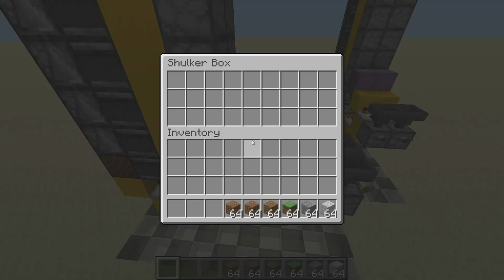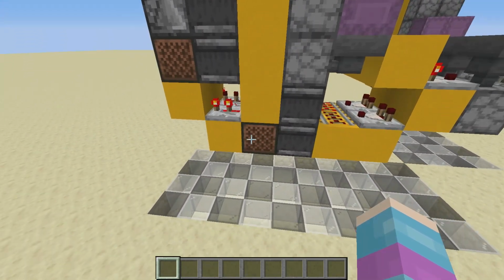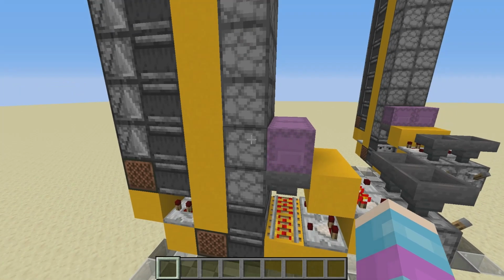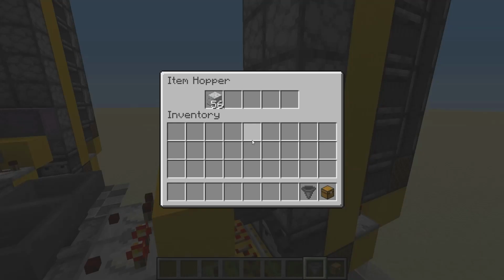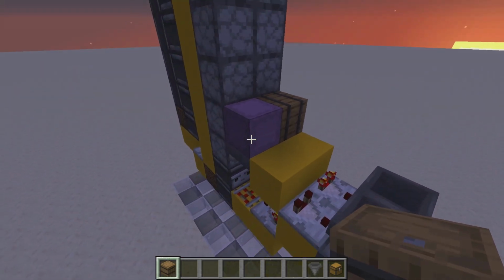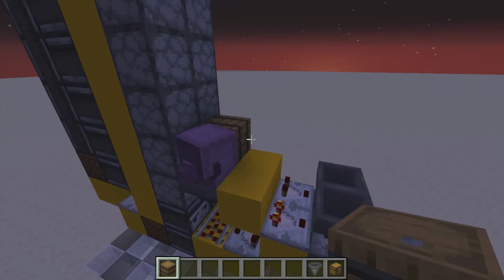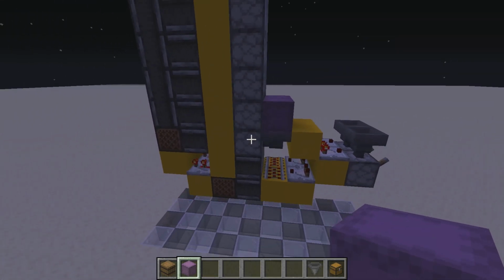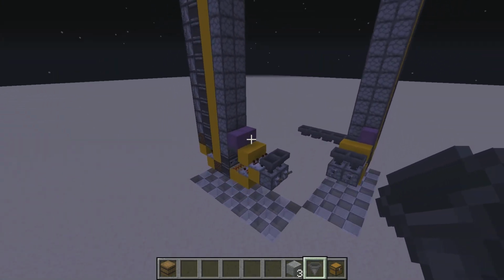RaPsCaLLioN's Dropper Item Elevator | Minecraft Java Edition 1.14.4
Hopper-speed, silent, 1-wide, tileable, dropper item elevator!

I was inspired while trying to improve on the design I used in my multi-item sorter video.  Hope you like it!